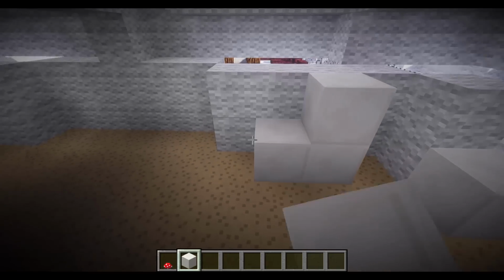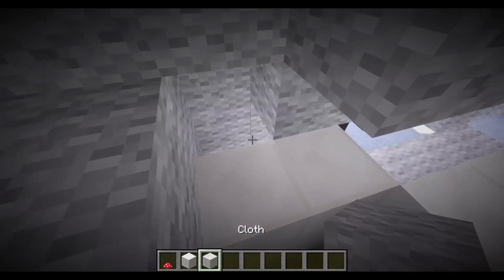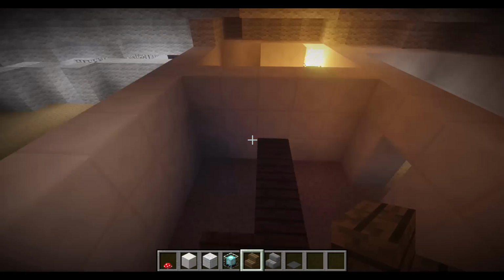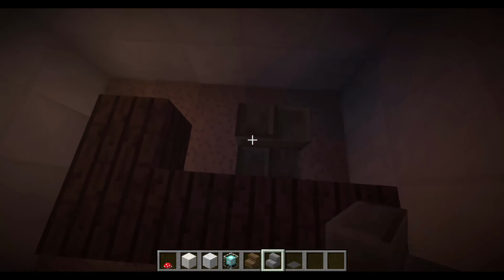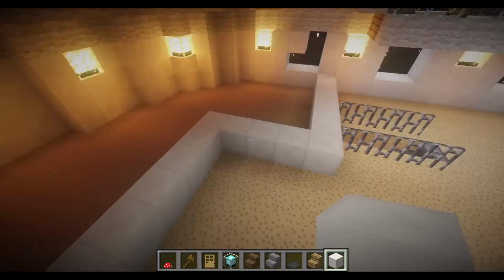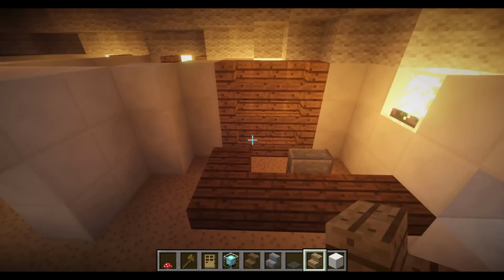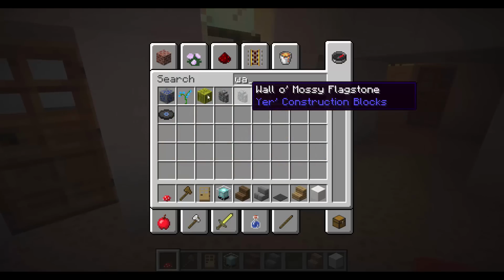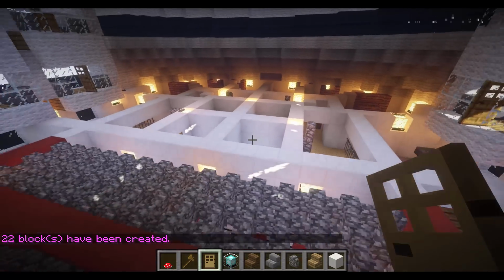How to build a cruise ship in Minecraft! Ep 26- Administration Offices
Hope yall enjoyed! Tell me what you think of the series in the comments below!